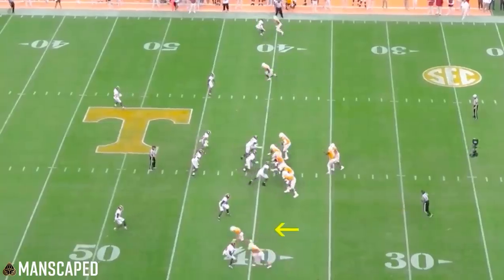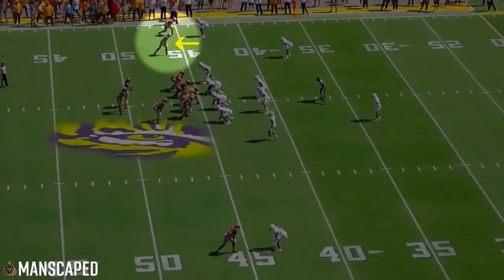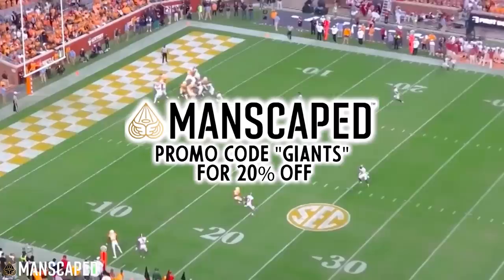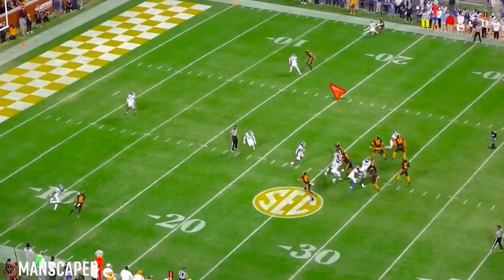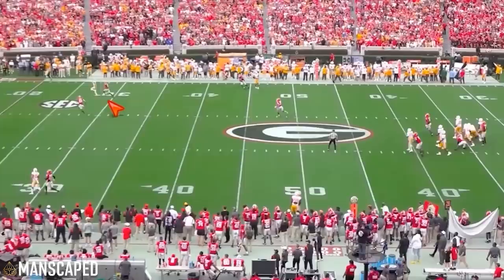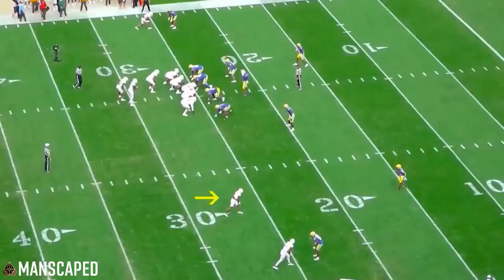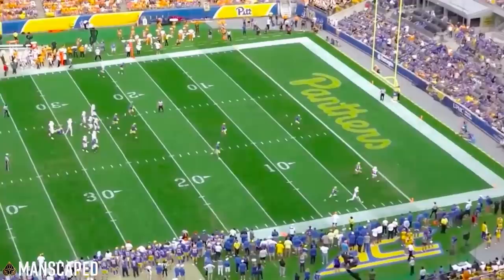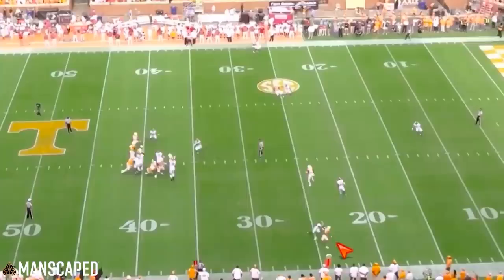Giants WR Jalin Hyatt Film Breakdown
Bobby Skinner uses All22 to break down the game of new Giants WR Jalin Hyatt from Tennessee. He analyzes what Hyatt does well, what he needs to work on and more!